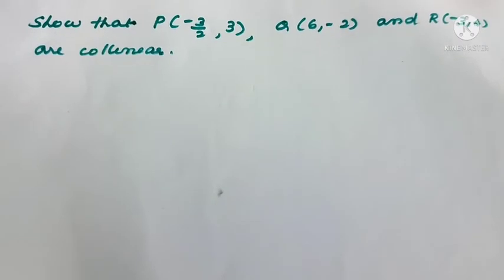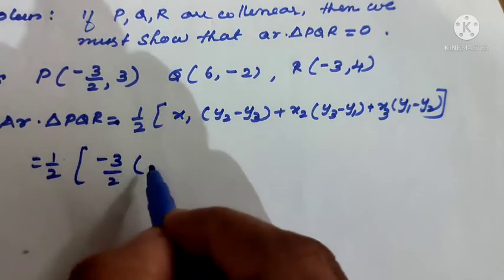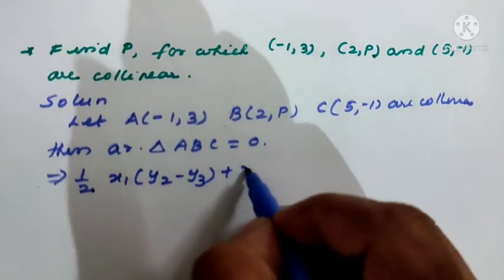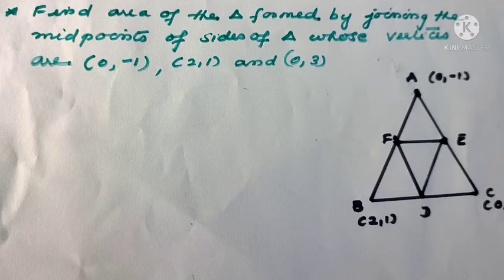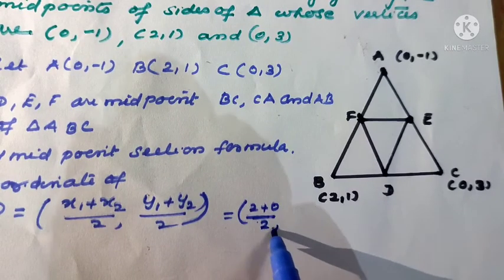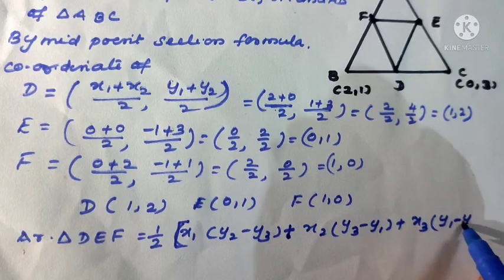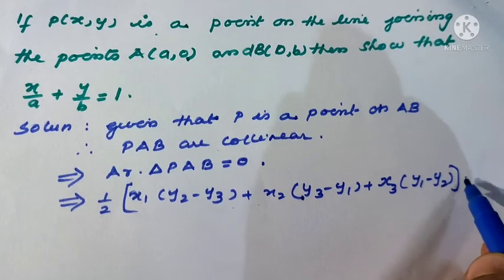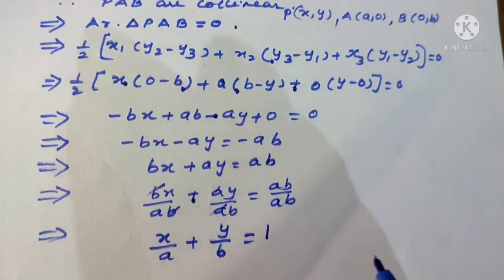class 10 maths ch 07 coordinate geometry part 10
area of the triangle